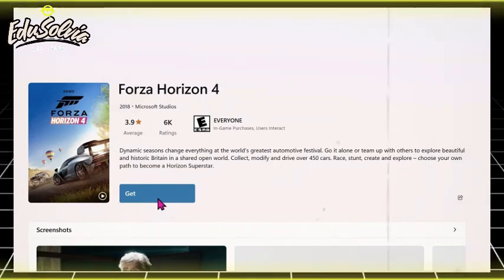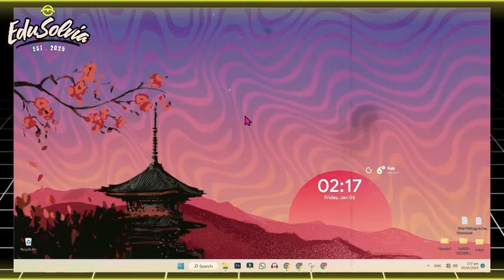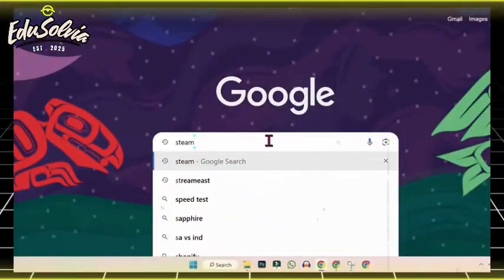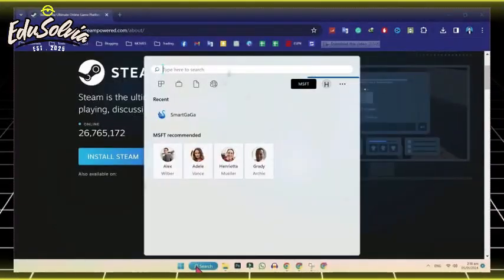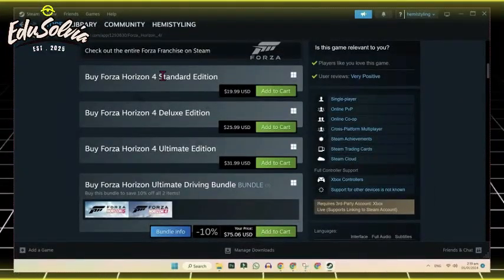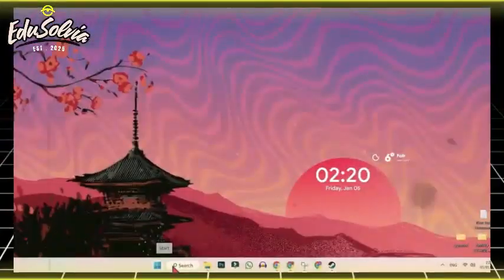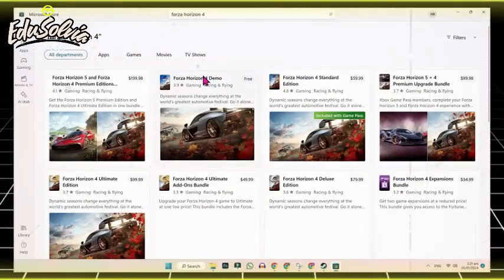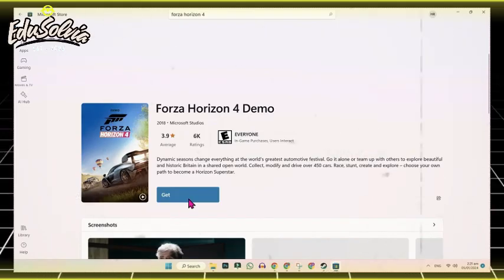How To Download Forza Horizon 5 Free For Pc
Want to download Forza Horizon 5 on your PC? In this complete step-by-step guide, I’ll show you how to download, install, and start playing Forza Horizon 5 the right way.

Forza Horizon 5 is one of the most popular open-world racing games with stunning graphics, realistic cars, and an exciting driving experience. Whether you're a beginner or a gamer, this tutorial will help you get started quickly and easily.

🚀 In this video, you’ll learn:
How to download Forza Horizon 5 on PC
How to install the game step by step
How to run the game smoothly
System requirements for Forza Horizon 5
Tips for beginners
💻 System Requirements:
Graphics card (NVIDIA GTX 970 or better)

🎮 Start your racing journey today and explore the beautiful world of Mexico in Forza Horizon 5!